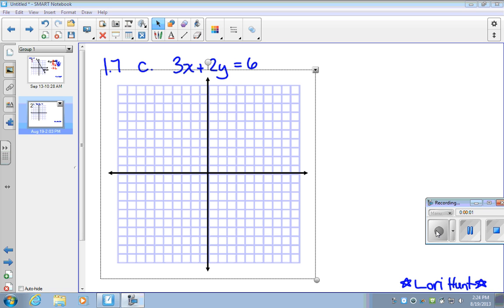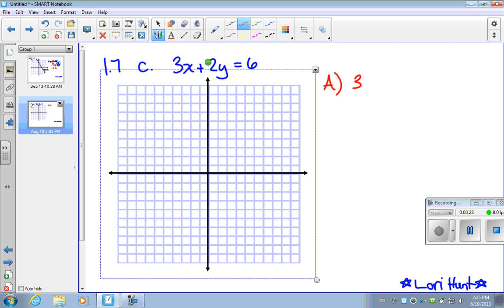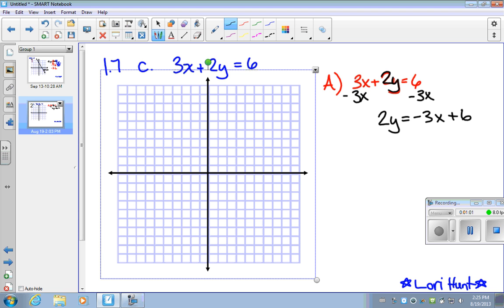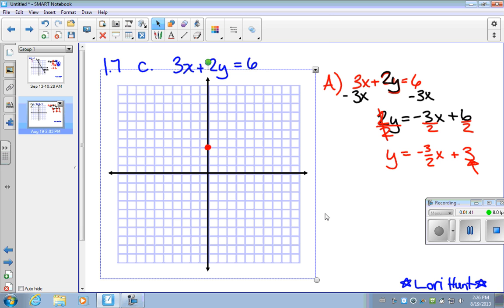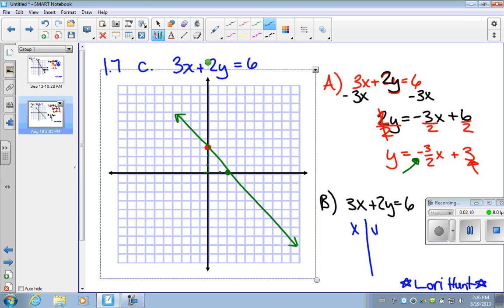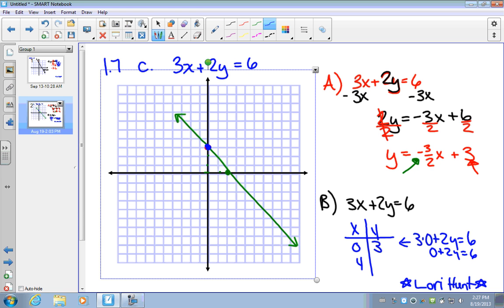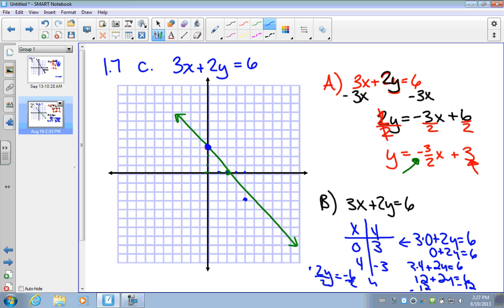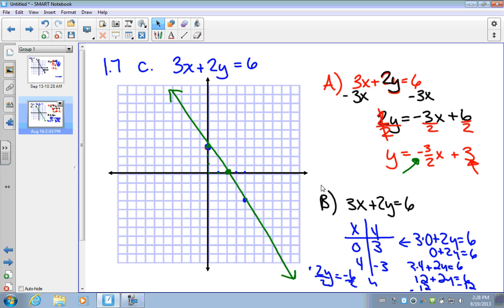Mastery Topic Q1: Graphing Lines Standard Equations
This video illustrates a couple ways in which you can graph lines given a standard equation.